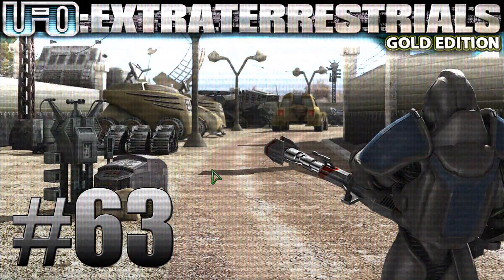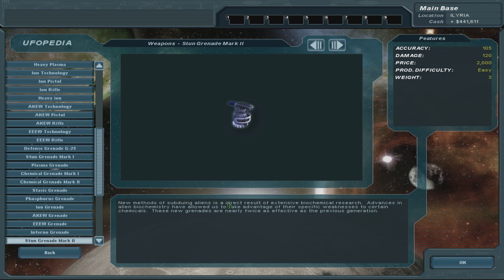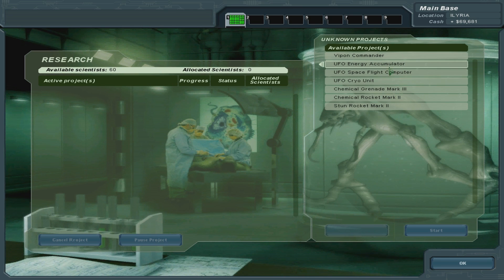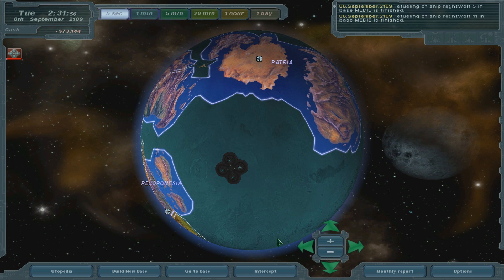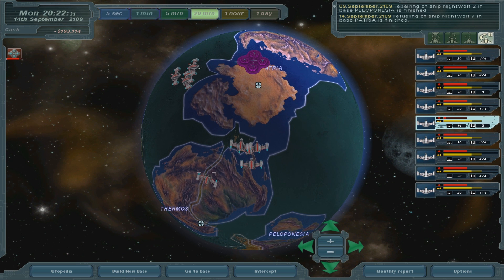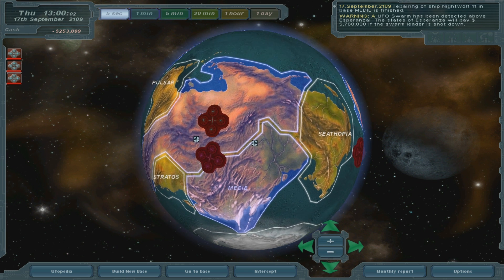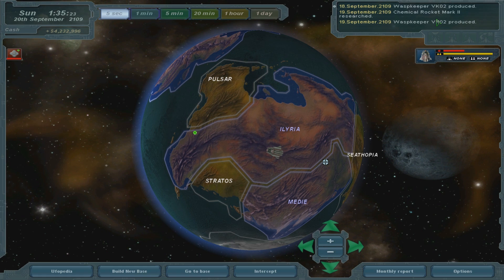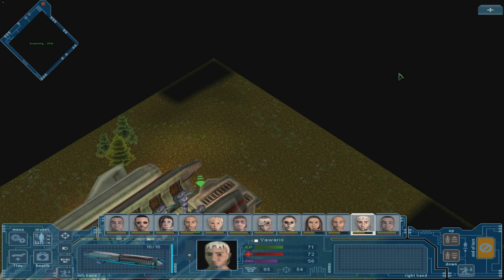Let's Play UFO: Extraterrestrials (part 63 - Snazzy Equipment [blind])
The new waspkeeper and EEEWWWWWWW rifles. What a combination. Certainly makes the interceptor pilots jealous!